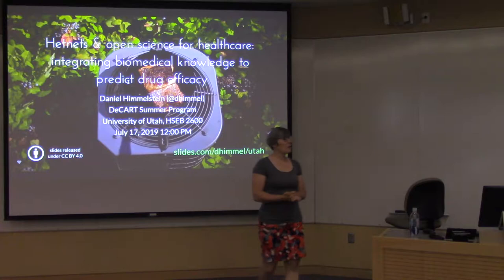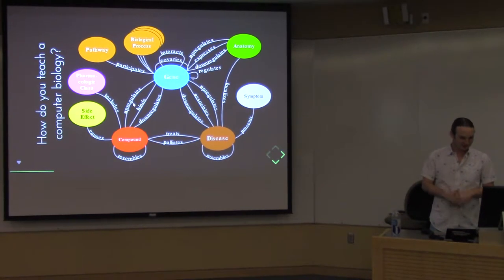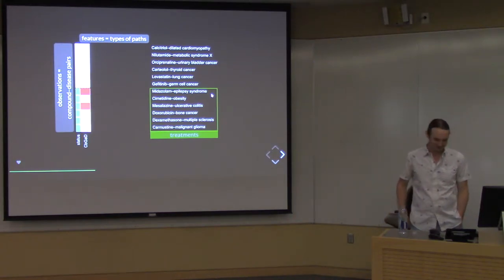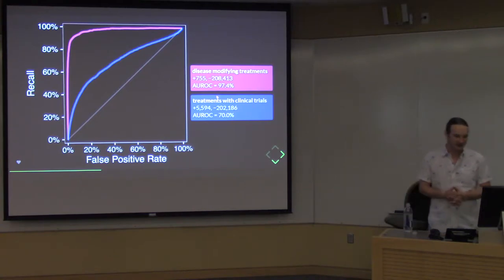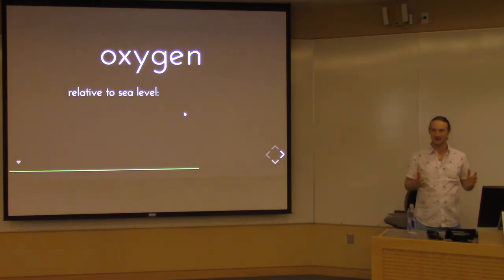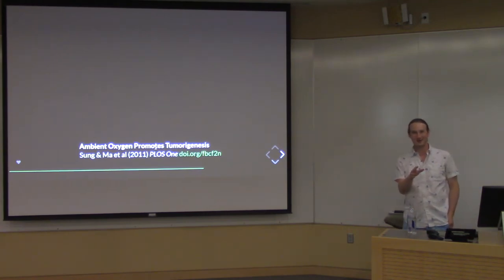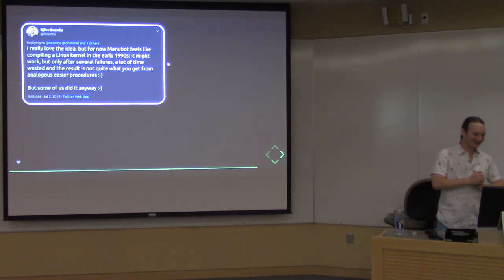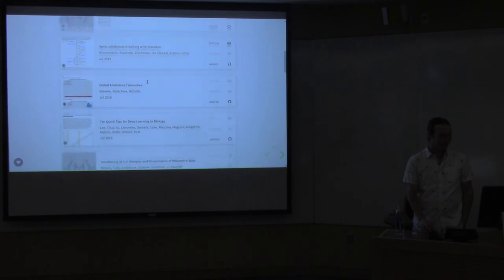Hetnets & open science for healthcare at Utah's DeCART Summer Program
Lecture by Daniel Himmelstein on July 17, 2019 as part of the DeCART Summer School at the University of Utah. The full title is "Hetnets & open science for healthcare: integrating biomedical knowledge to predict drug efficacy".

Topics of the presentation include hetnets, Hetionet, connectivity search, lung cancer & elevation, Manubot, and open science. DeCART stands for "Data, exploration, Computation, and Analytics Real-world Training for the Health Sciences". The 2019 course was led by Dr. Wendy Chapman.